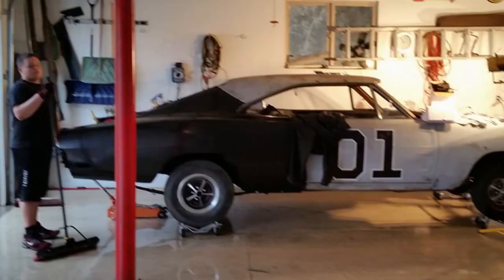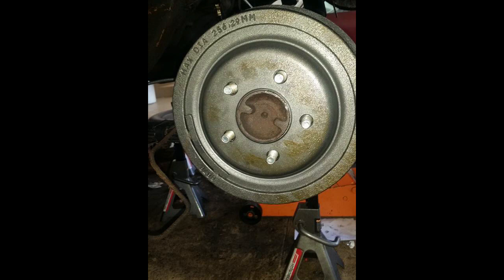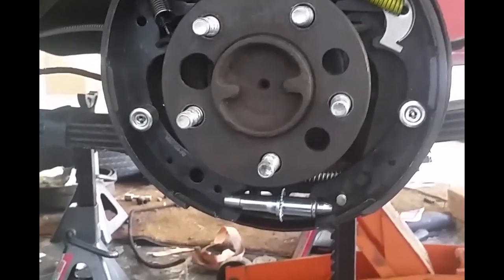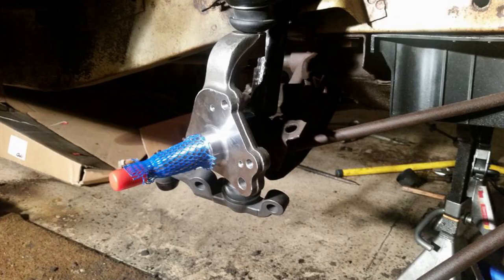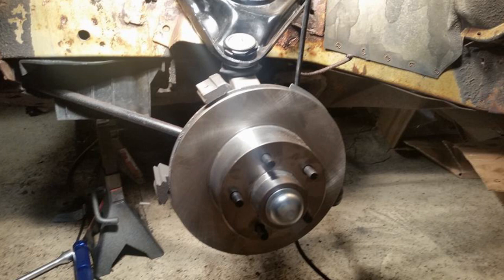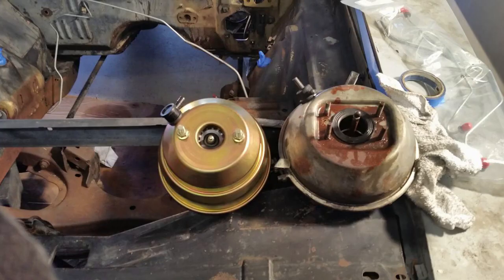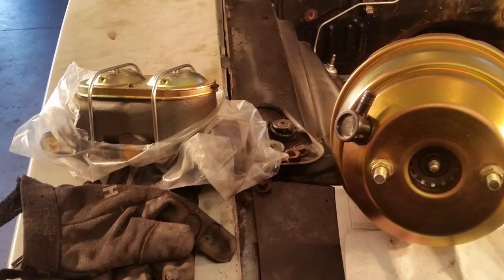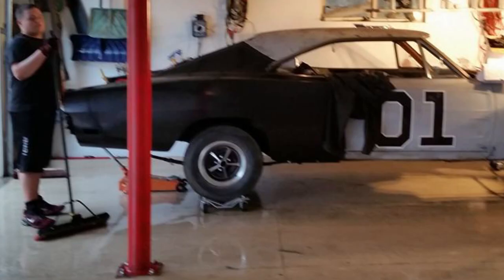1969 Dodge Charger Restoration - General Lee --Brakes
Today on Geek and Son I show how I upgraded the brakes on my 1969 Dodge Charger, General Lee. I converted the front from drum to disc. I decided to use stock disc instead of fancy Wilwood because it was an SE from the factory it could have had disc on the front. Check it out!
 It is super entertaining! Enjoy!